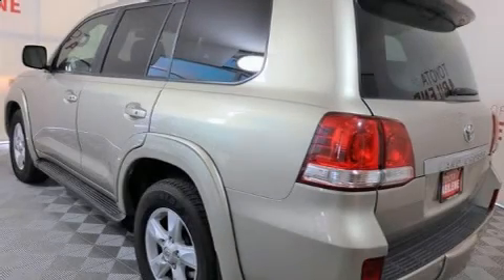2009 Toyota Land Cruiser V8 in Abilene, TX 79606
Take command of the road in the 2009 Toyota Land Cruiser. It features four-wheel drive capabilities, a durable automatic transmission, and a powerful 8 cylinder engine. Top features include cruise control, 1-touch window functionality, power front seats, a built-in garage door transmitter, a trip computer, automatic dimming door mirrors, a trailer hitch, and seat memory. Features such as automatic climate control and leather upholstery prove that economical transportation does not need to be sparsely equipped. Back seat passengers will appreciate the rear audio controls, allowing them to make easy adjustments to the stereo system. Rear passengers enjoy the seat heating functionality, keeping them warm during the winter months. Passengers in the third row enjoy seat back reclining functionality, providing an extra level of comfort and convenience. For drivers who enjoy the natural environment, a power moon roof allows an infusion of fresh air. Rear LCD monitors provide entertainment that your passengers will appreciate no matter how far the drive. Take assurance in side curtain airbags, providing head protection in the event of a severe collision. A Carfax history report provides you peace of mind by detailing information related to past owners and service records. Our knowledgeable sales staff is available to answer any questions that you might have. We are here to help you.